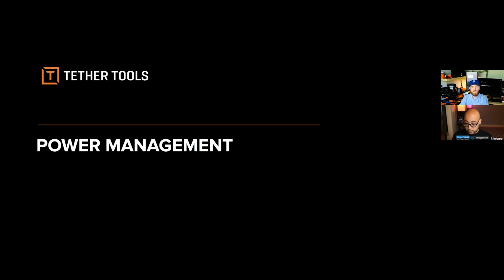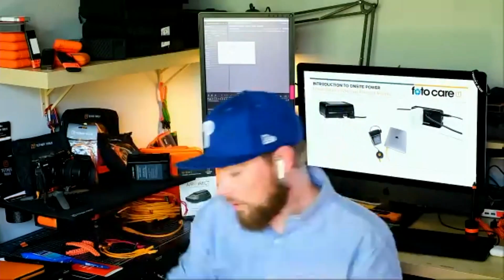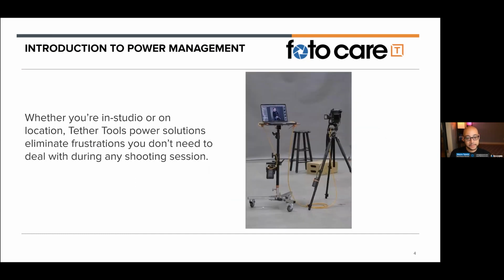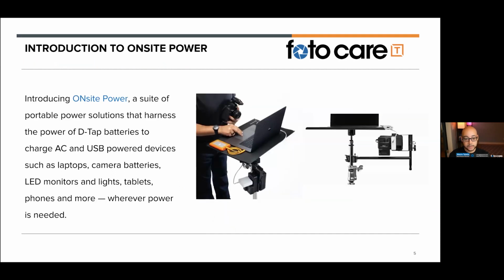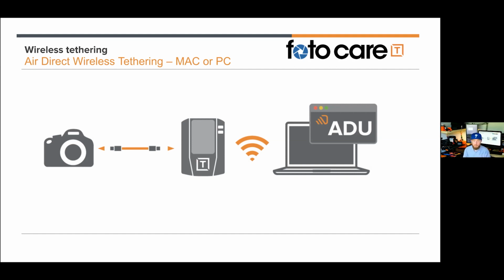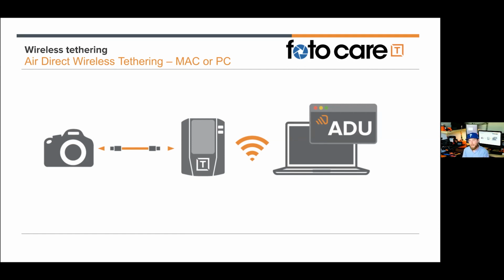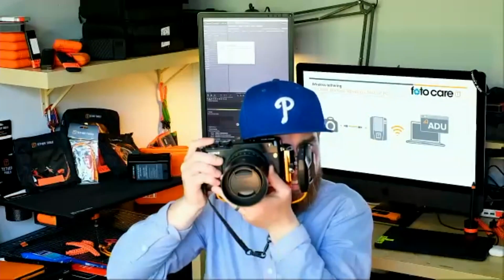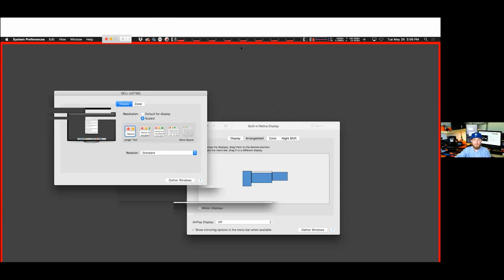DigiTechs Gear Guide to an Efficient On-Location Workflow Ft. Tether Tools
What to expect during this virtual class?

Most jobs are dependent on client approval and most locations or sets you don’t want your gear all over the place, so an efficient on-location workflow kit is vital. Rich has created a kit that is wireless which allows him to have complete mobility and flexibility on set.

Please join DigiTech Rich Myers on Tuesday, May 26th to learn about creating an efficient on-location workflow. DigiTech, short for digital technician, is a specialized assistant hired to handle all of the files created during the photoshoot. As a DigiTech, the go-to person when any technological issues arise, whether it is with the computer, camera, or lighting equipment.

Who are the instructors?

Presented by: Rich Myers, Digital Tech and Tether Tools Ambassador

Co-host: Manny Tejeda, Foto Care Sales & Support Representative

Hosted by: Foto Care @fotocarenyc & Tether Tools @tethertools